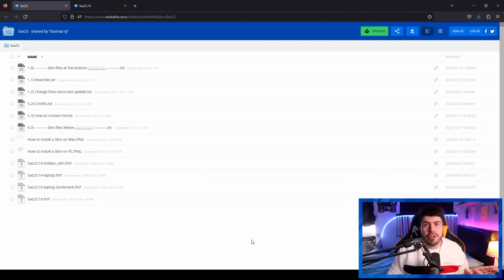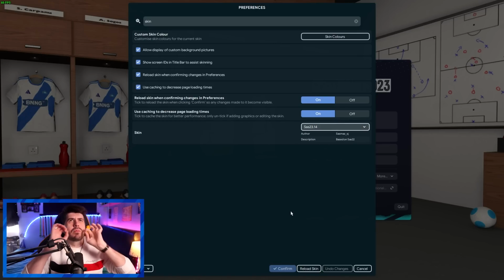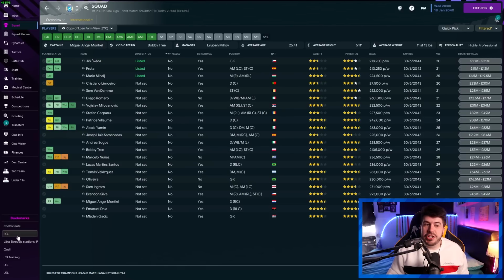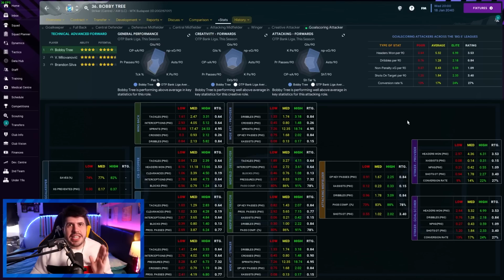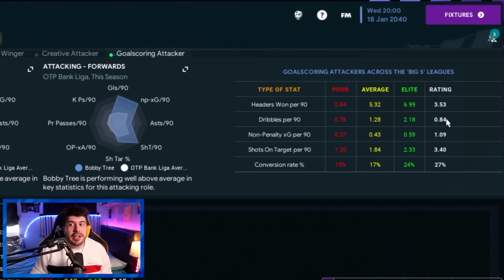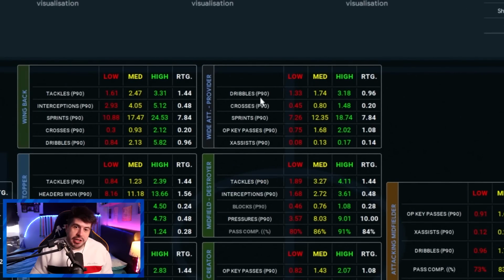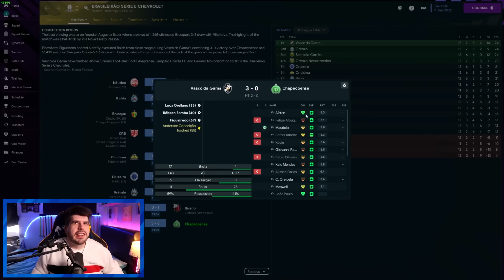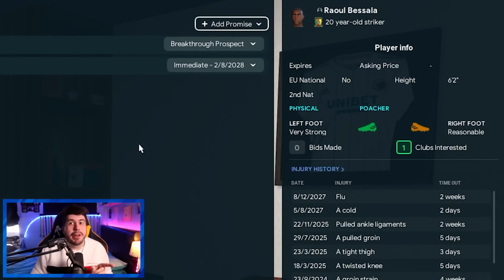The BEST FM Skin, Just Got Better!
In this Football Manager 2023 video I run through all the great new things that have been added to the SAS23 skin over the last 7 months.

My Equipment:

Blue Yeti Microphone
Canon EOS 200D
Neewer Ring Light
Seagate 6TB HDD
Anker USB 3.0 Hub
Logitech MK270 Keyboard & Mouse
GT Omega Pro Racing Chair
Logitech Z200 Speakers

FAQ